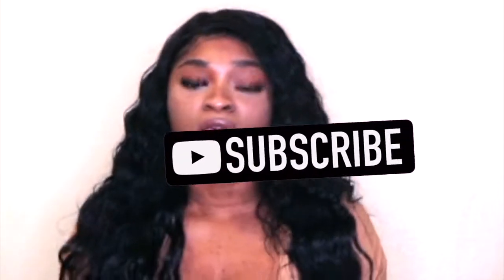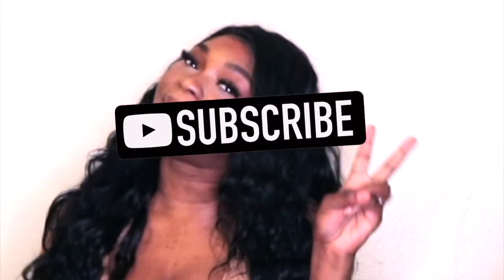Westkiss Updated Review| 5 month update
Heeeyyy my loves I know its been awhile buutt Sis is back!!! I miss ya.

Follow me on SC:@ittybittyraee